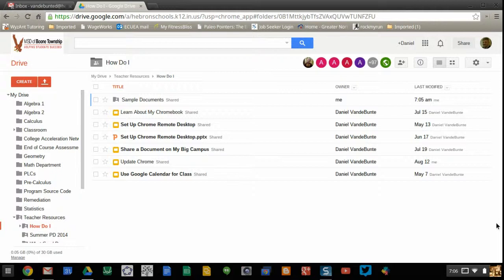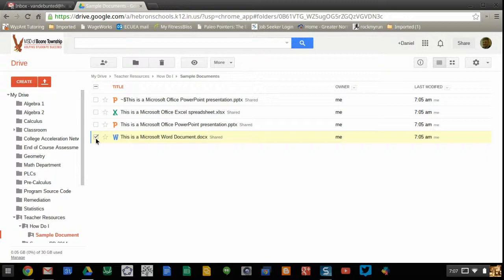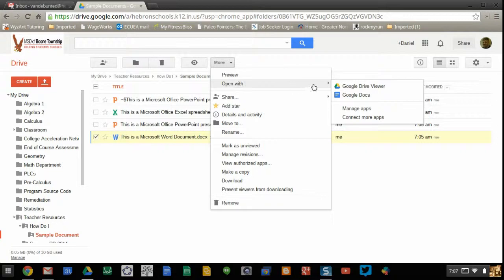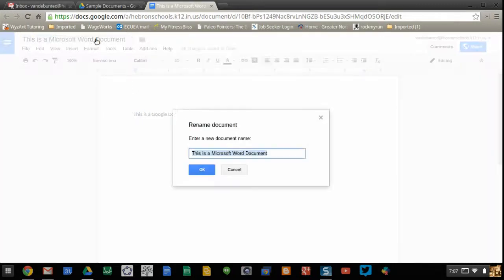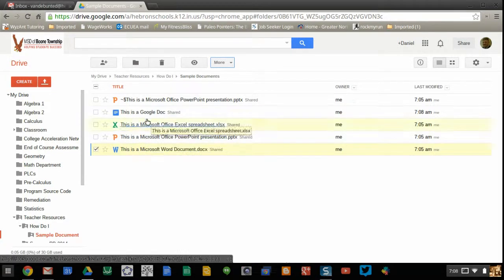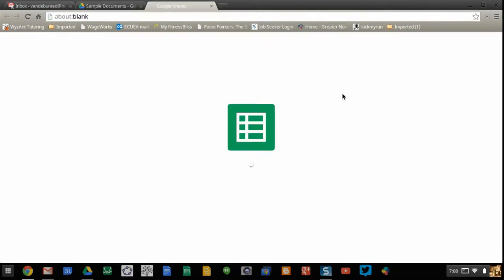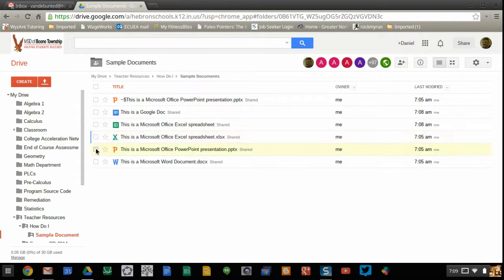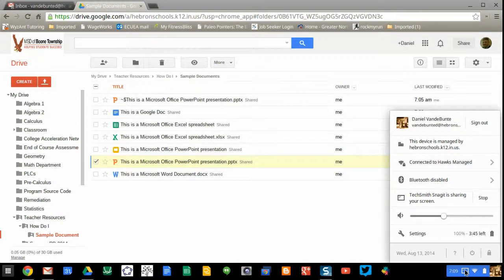Converting Office Documents to Google Docs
In this video I show you how to convert your Microsift Office documents into Google Docs.